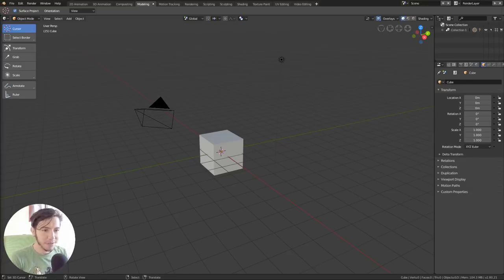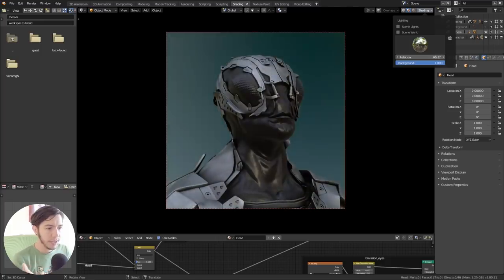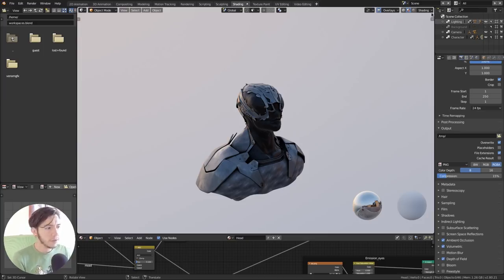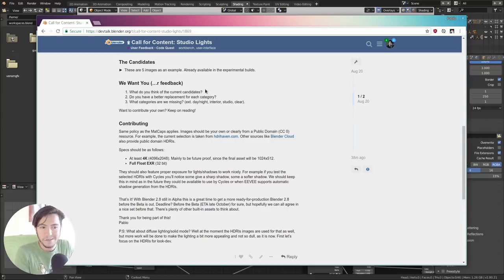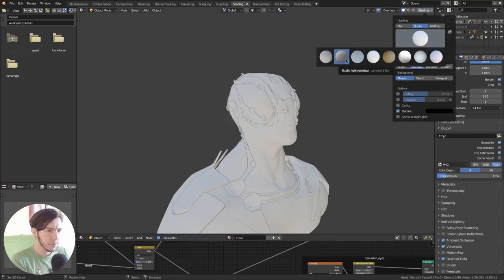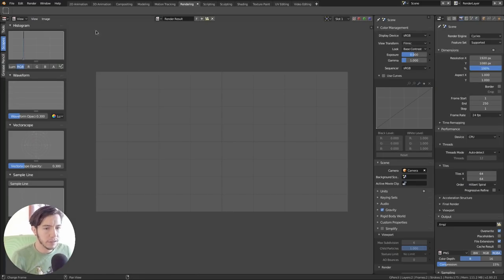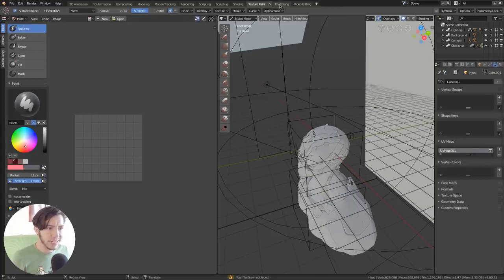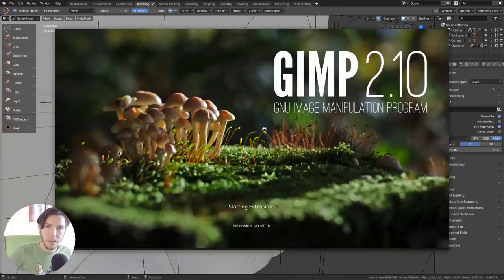WE WANT YOUR HDRIs!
Time for more crowdsourced awesomeness!
Ah! Plus a quick look on the new Workspaces.